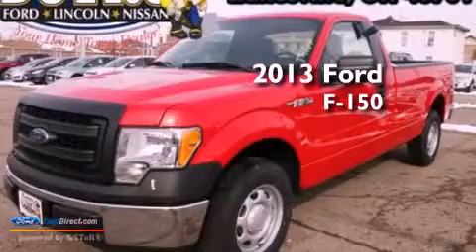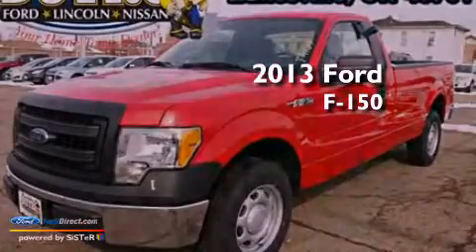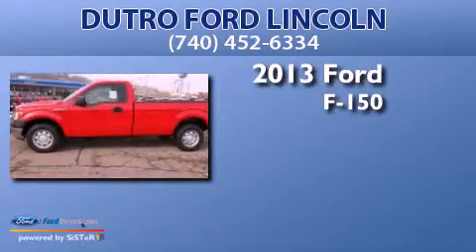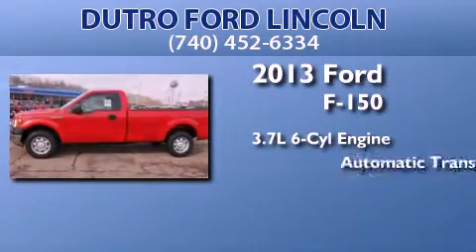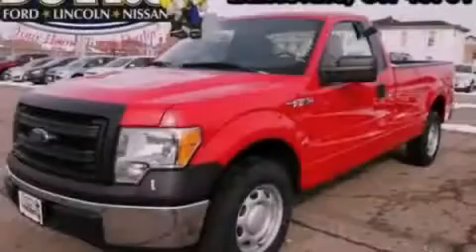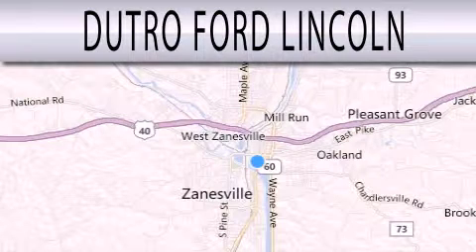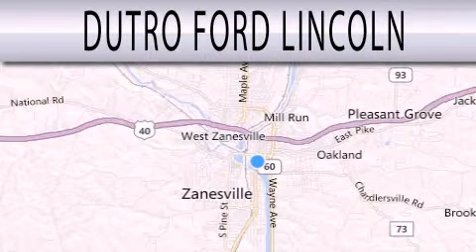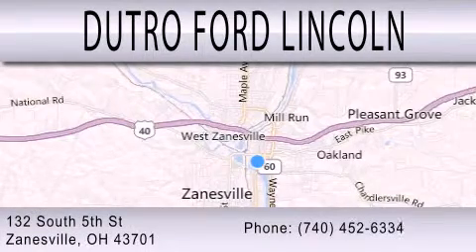2013 FORD F-150 Zanesville OH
Year : 2013
 Make : FORD
 Model : F-150
 Engine : 3.7L V6 24V MPFI DOHC FLEXIBLE FUEL
 Trans . : 6-SPEED AUTOMATIC
 Exterior : VERMILLION

 Stock : T4134